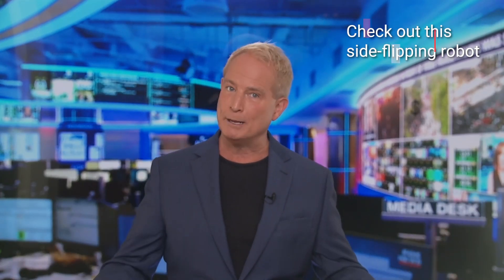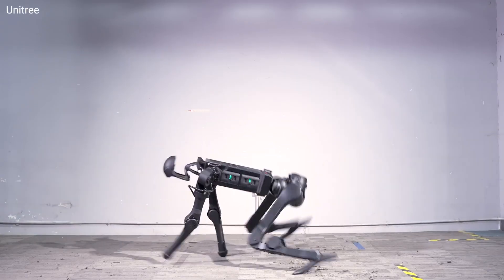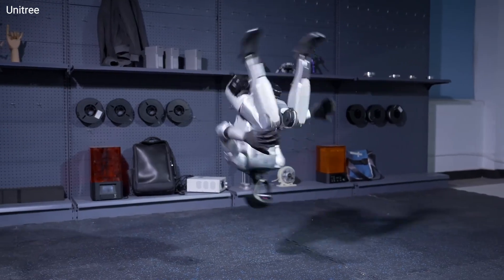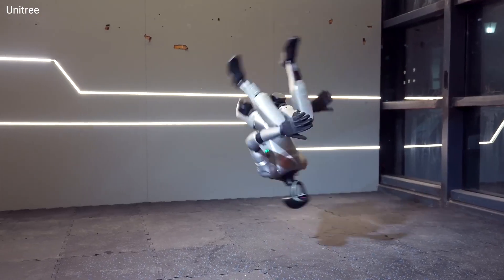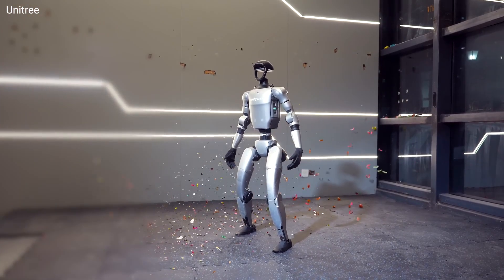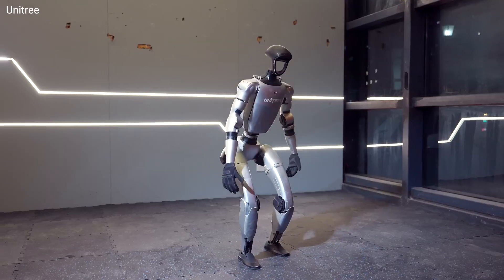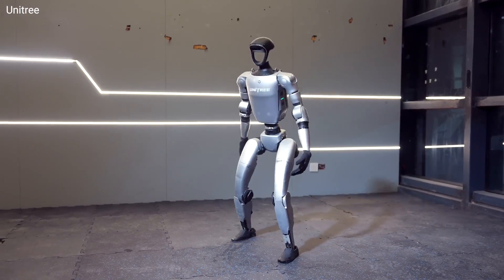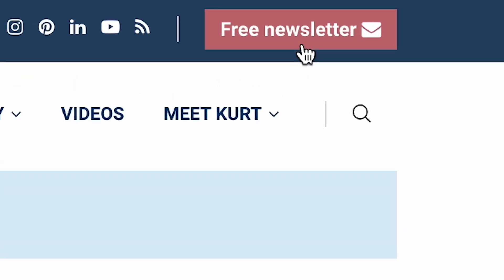Humanoid robot stuns with perfect side flip acrobatics | Kurt the CyberGuy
Unitree's G1 humanoid robot can perform side flips, jog and walk with a swagger, as it pushes robotics boundaries further than ever before.

Cyberguy.com/newsletter-2

CyberGuy.com/Contact

CyberGuy.com/Delete